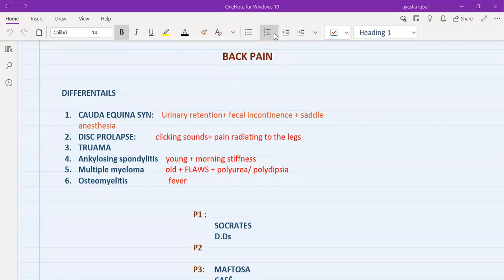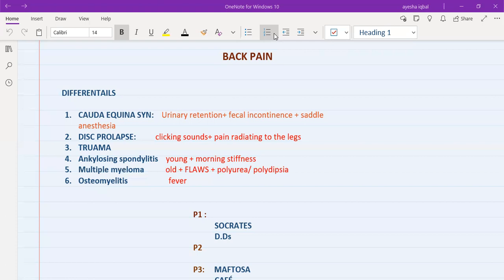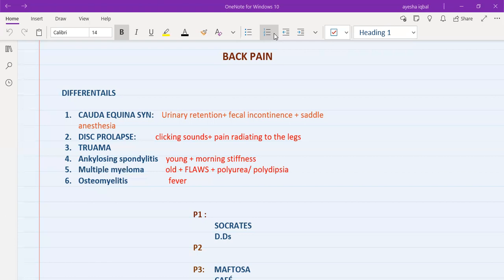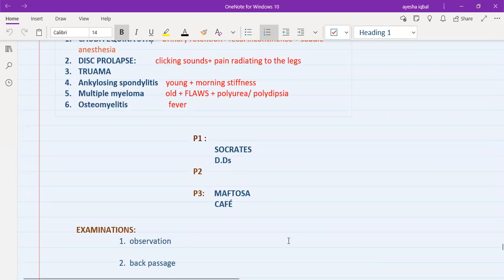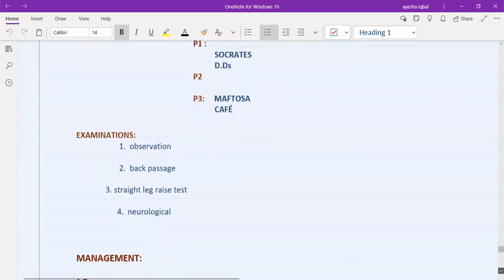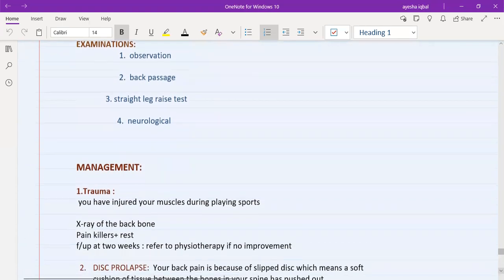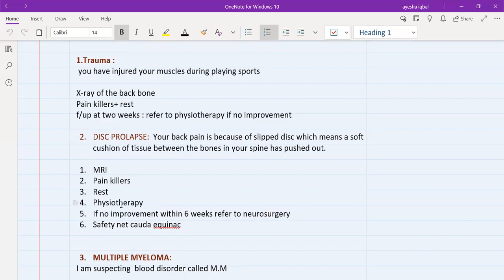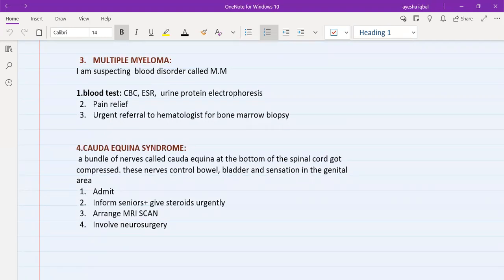BACK PAIN-ALL YOU NEED TO KNOW FOR PLAB